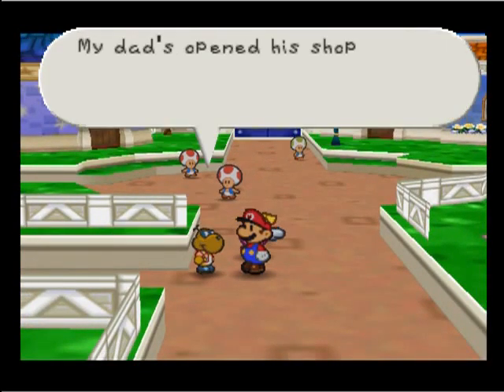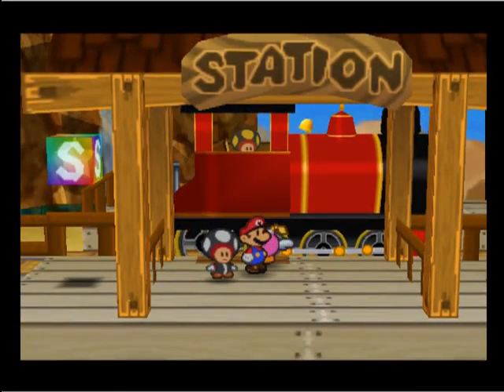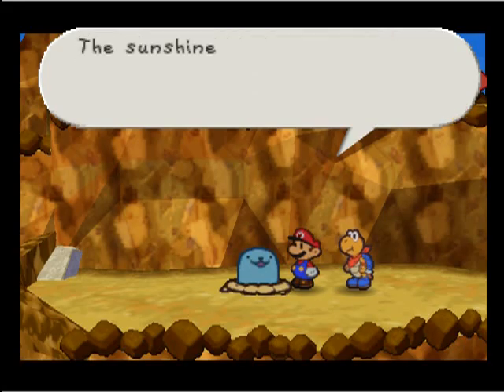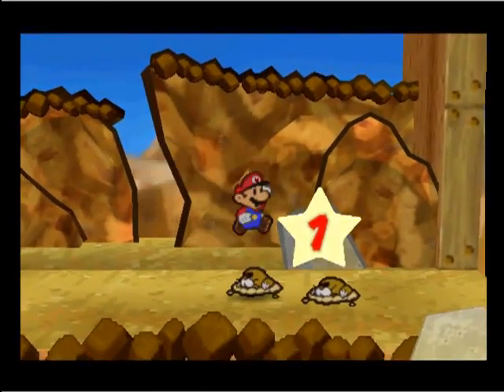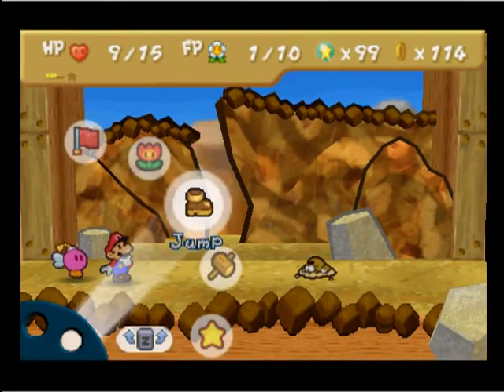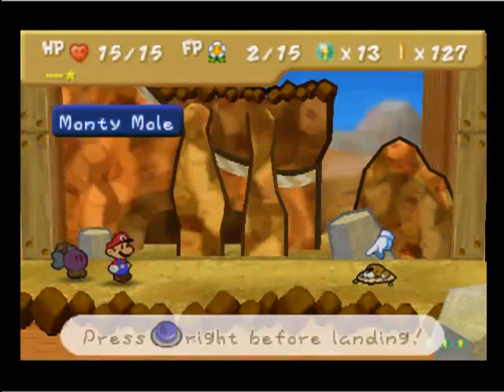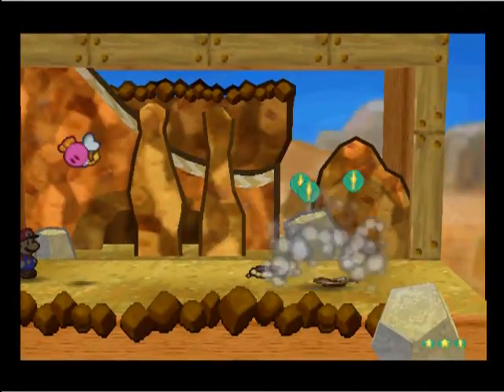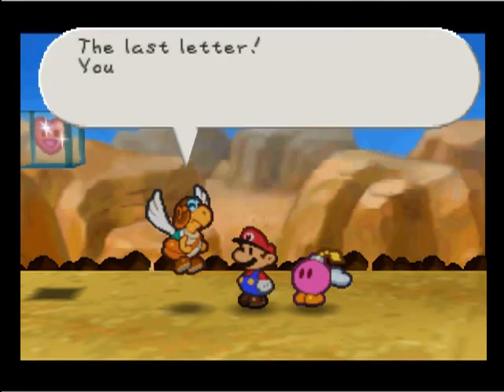Let's Play: Paper Mario (Part 11)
Mario and company depart for Mt. Rugged, where they meet a mail parakoopa named Parakarry.